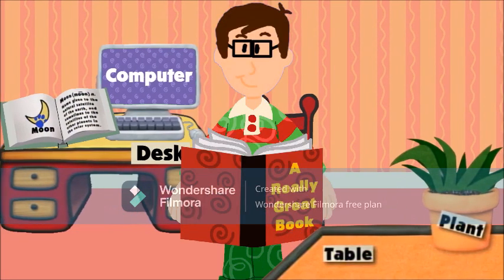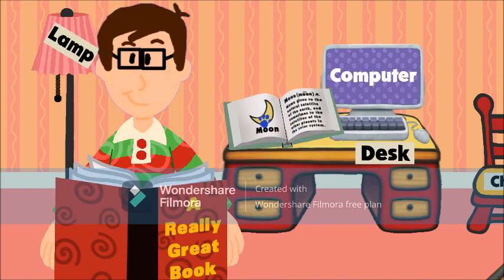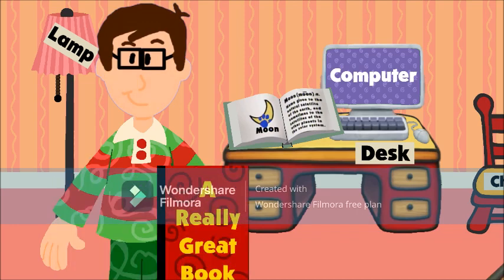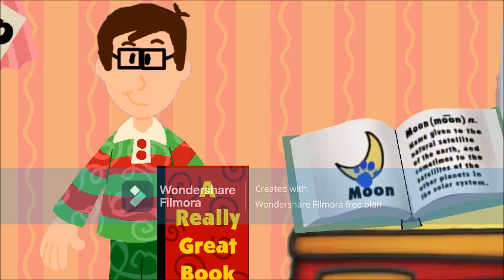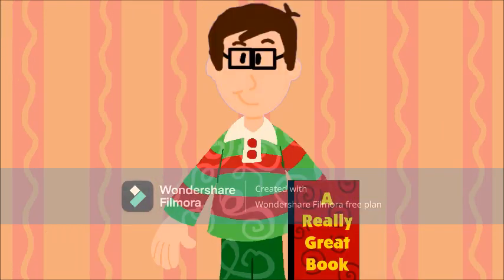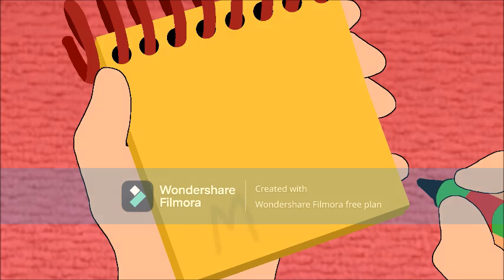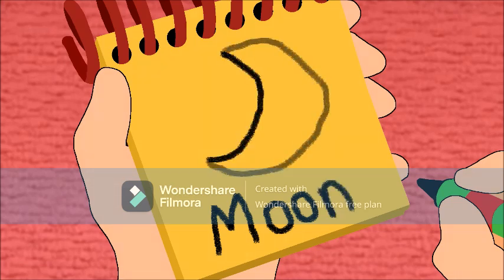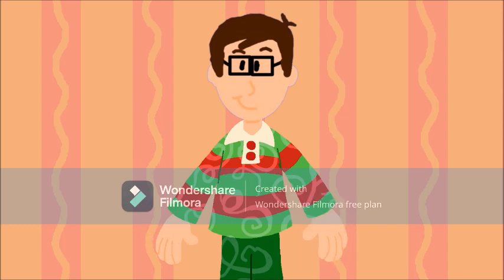James' One Clue Series - How to Draw a Moon (2x07 Version)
*Ben Casey
*GBisGabe A.K.A RandomName